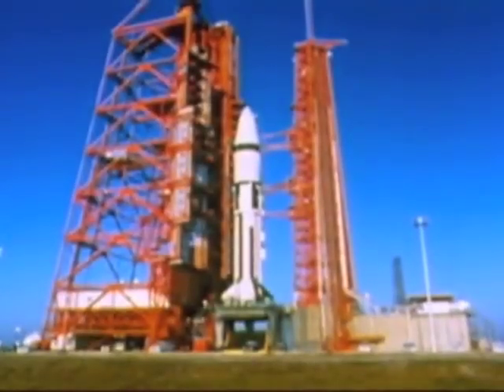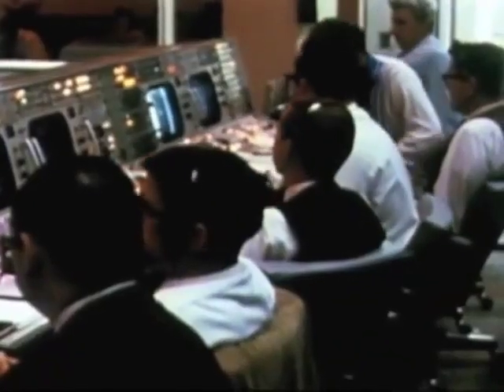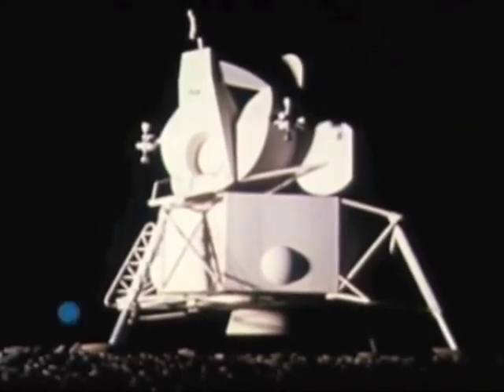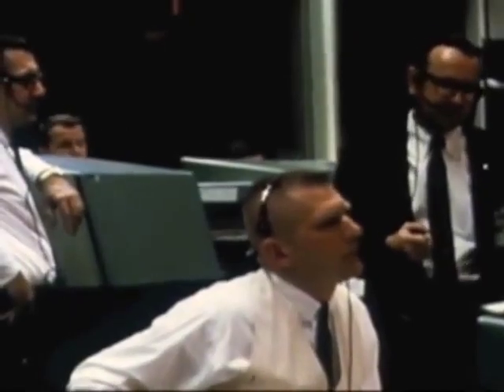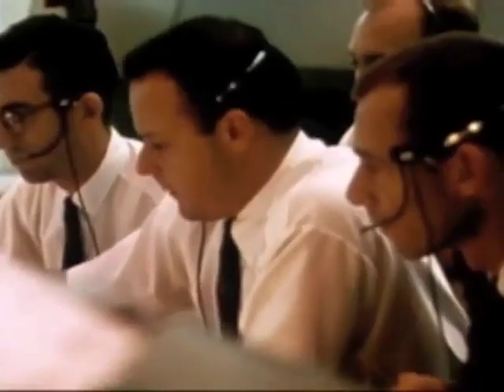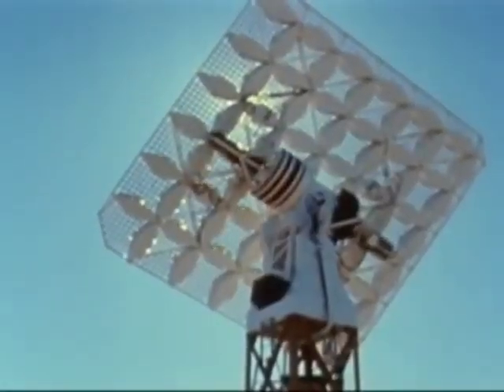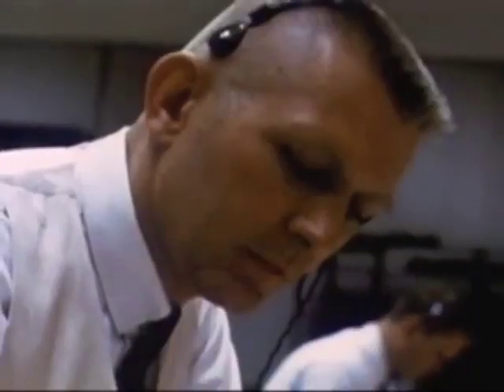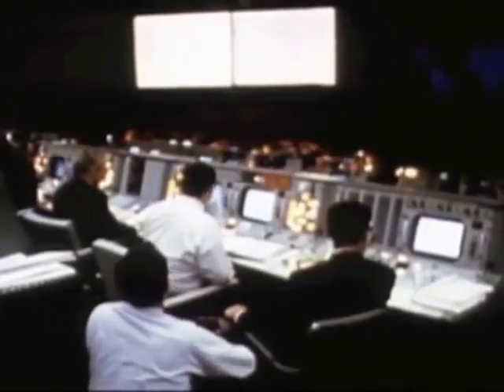1968-01-22: Apollo 5 Launch of Saturn IB with LM 1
On 22 January 1968 the Apollo 5 unmanned space mission, comprised of Lunar Module-1 atop a Saturn IB rocket, launched into space at 5:48:09 PM ET from Launch Complex 37 at Kennedy Space Center.

This was an unmanned first test flight of the Lunar Module (LM).   As you read the description below, consider the complexity and expenditures of this rocket system against the maneuvers of ET craft witnessed and documented by others.

Mission objectives were to verify the ascent and descent stages, the propulsion systems, and the restart operations, and to evaluate the spacecraft structure, LM staging, 2nd stage (S-IVB) and instrument unit (Iu) orbital performance.

After launch, the S-IVB 2nd stage ignited to insert the spacecraft into a 163 x 222 km Earth orbit with a period of 88.3 minutes and an inclination of 31.63 degrees. The nose cone was jettisoned and after a coast of 43 min 52 sec the LM was separated from the LM adapter. The LM entered a 167 x 222 km orbit with a period of 88.4 min and an inclination of 31.63 degrees.

A planned descent propulsion system (DPS) of 39 seconds was cut short after only 4 seconds. The burn was designed to simulate deceleration for descent to the lunar surface, but was stopped prematurely due to overly conservative programming of the flight software. An alternate flight plan was put into effect, in which the DPS fired for 26 seconds at 10% thrust and then for 7 seconds at maximum thrust. A third DPS firing was performed 32 seconds later, consisting of a 26 second burn at 10% thrust and 2 seconds at maximum thrust, followed by a burn to simulate an abort during the landing phase, in which the ascent propulsion system (APS) was ignited simultaneously with the DPS being shut down.

The APS burn lasted 60 seconds, followed by a 6 min 23 sec firing which depleted APS fuel. At the end of the 11 hr, 10 min test period, both LM stages were left in orbit eventually to reenter and disintegrate. Despite the initial premature DPS shutdown, the mission was deemed a success and operation of all LM systems was confirmed.